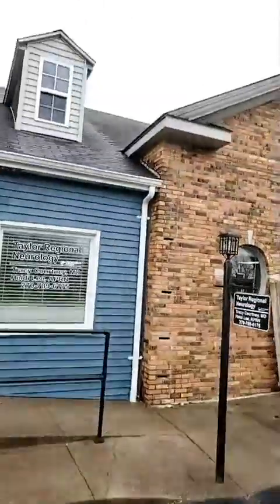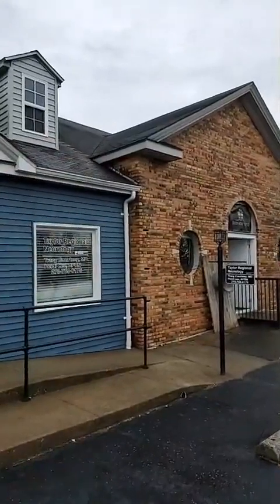Repair Issues: 2 Layers Of Shingles (OG Roofing Content 2022)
This is one of many videos of original content pulled from the Facebook page for my first roofing business venture (Sustainable Solutions Inc) that I owned and operated out of the small rural town of Columbia, KY, for 7 years with my wife while growing a family, homeschooling, exploring other business opportunities, renovating a home, moving countless times across town, and clearing land/various homesteading ventures. It was a busy time in life for sure! I've grown a lot since then, but we still enjoy looking back on these "first videos" I made, many of which got 100k's of views. Hope you enjoy, learn something, and have a few laughs. Thanks for taking this walk down memory lane with me! - Philip Nafziger @themillennialroofer